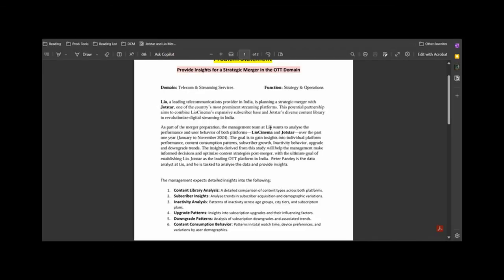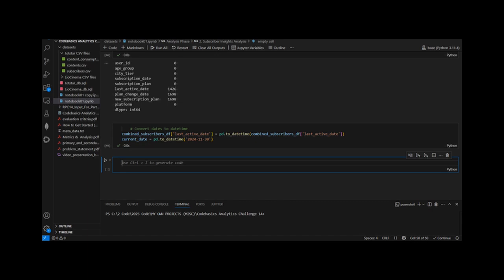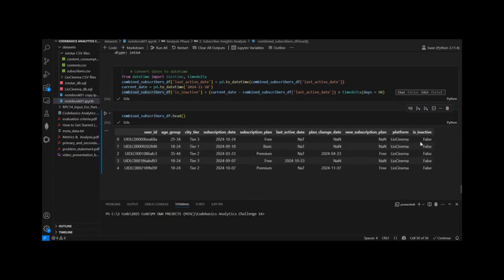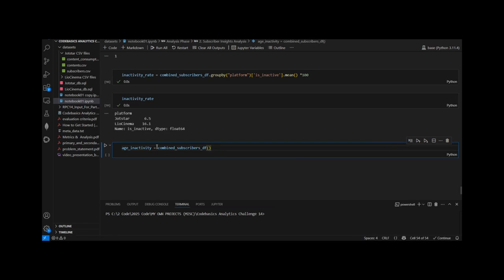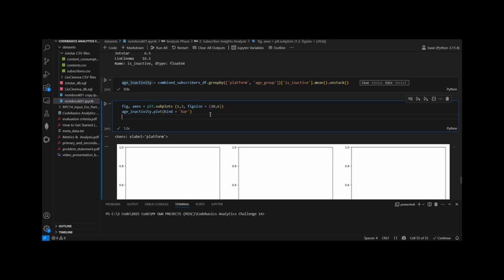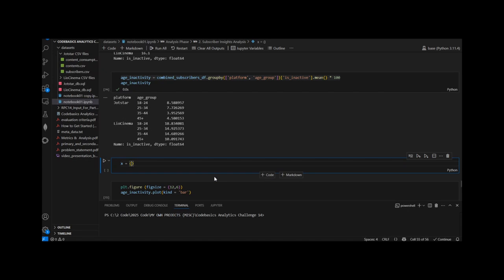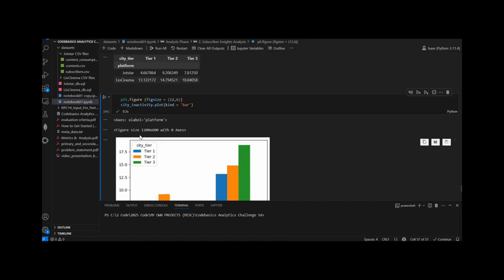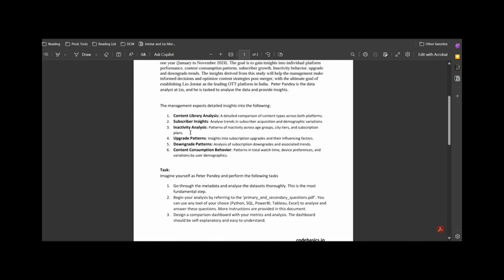04 Stream Platform Merger Data Analysis Walkthrough